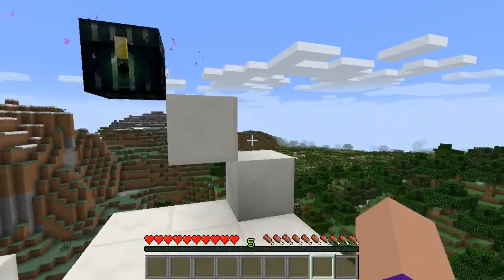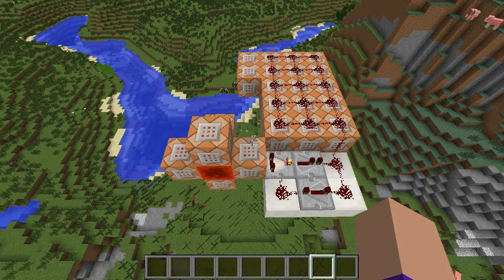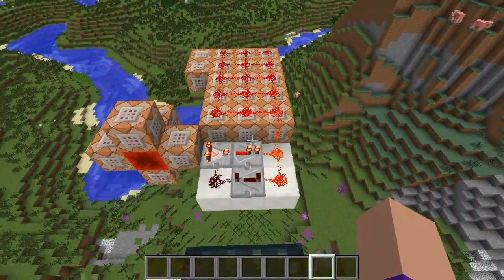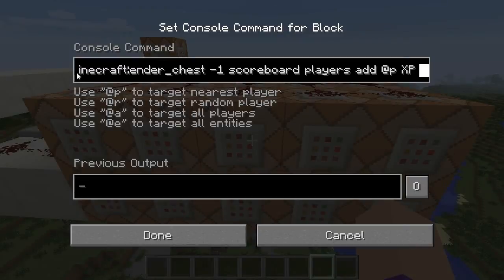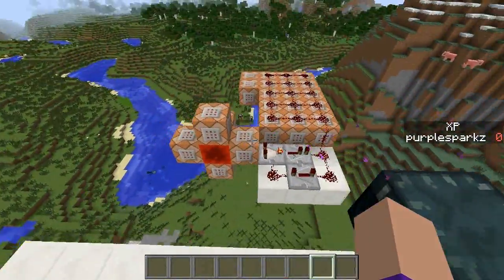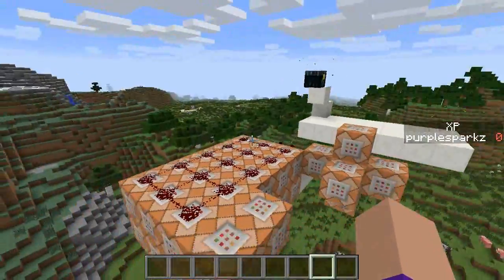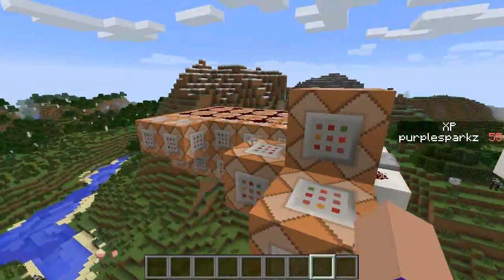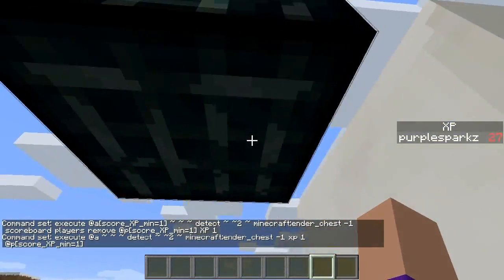E10 - XP Storage - Gamemode 4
This game-changing command-block module will allow you to store XP in an Ender Chest! Install the module in your survival world for an interesting and useful addition to the Minecraft survival experience!

IMPORTANT
IF YOU ARE USING THE SCHEMATIC: Because of the odd redstone triggering order depending on what chunk the redstone is in, you may need to move the command block that takes away 1 level from players stood on top of an ender chest to a different place. In some instances it will take away your level if you only have 1 but not add the 7 points to your score. If this happens try moving it elsewhere on the clock output.

 -remember to play in the snapshot!

*Commands*

Remember to /scoreboard objectives add XP dummy

Activate clock:
execute @a[lm=1] ~ ~ ~ testforblock ~ ~ ~ minecraft:ender_chest

Repeat for each of the 30 levels, replacing N and M with values in the table below:
execute @a[l=N,lm=N] ~ ~ ~ detect ~ ~ ~ minecraft:ender_chest -1 scoreboard players add @p XP M

N (level)    M (number of XP to next level)
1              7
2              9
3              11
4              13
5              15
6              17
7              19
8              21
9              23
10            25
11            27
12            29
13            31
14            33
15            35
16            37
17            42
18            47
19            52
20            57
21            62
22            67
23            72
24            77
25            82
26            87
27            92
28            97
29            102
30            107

Play XP sound:
execute @a[lm=1] ~ ~ ~ detect ~ ~ ~ minecraft:ender_chest -1 playsound random.orb @p

Remove 1 level:
execute @a[lm=1] ~ ~ ~ detect ~ ~ ~ minecraft:ender_chest -1 xp -1L @p[lm=1] *SEE NOTE AT TOP!

Remove 1 from XP scoreboard:
execute @a[score_XP_min=1] ~ ~ ~ detect ~ ~2 ~ minecraft:ender_chest -1 scoreboard players remove @p[score_XP_min=1] XP 1

Add 1 XP point to player:
execute @a ~ ~ ~ detect ~ ~2 ~ minecraft:ender_chest -1 xp 1 @p[score_XP_min=1]

Google+: Okay seriously no, we're never checking that one. There's like four other media links above, use media that actually works guy!